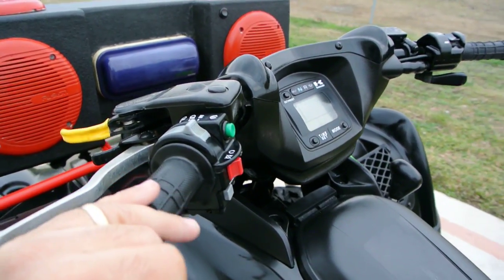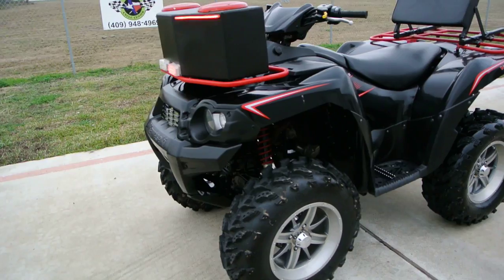2008 Kawasaki Brute Force 750 4X4 FI with Lift, Stereo and Wheel and Tire Upgraded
Give us a call TODAY! Brute Force 750 4X4 with lift kit, wheels and tire, stereo and backrest. For sale!